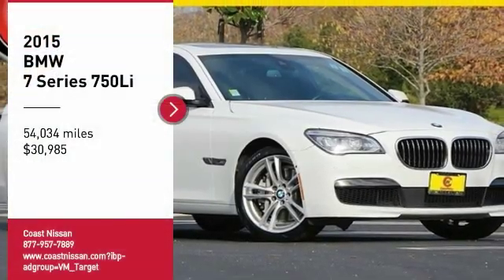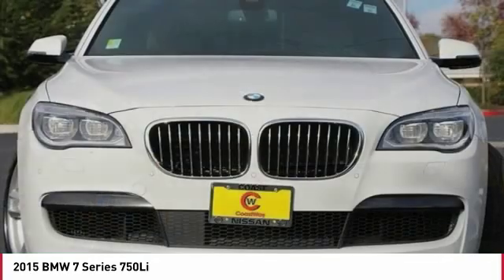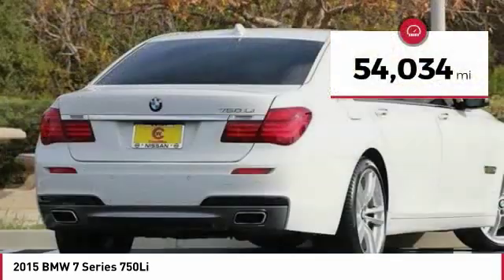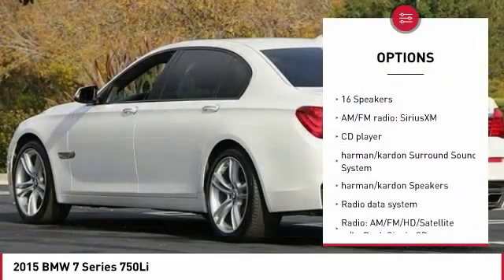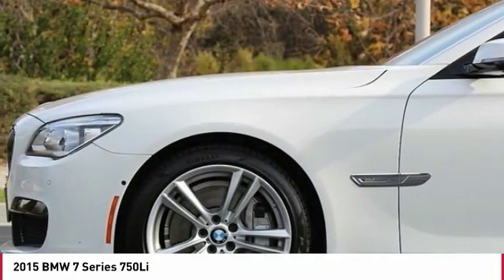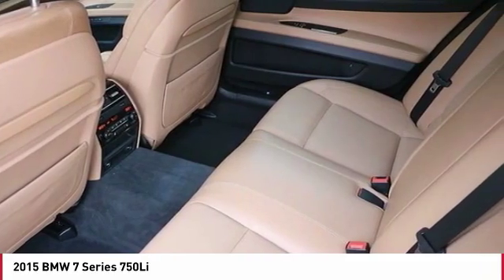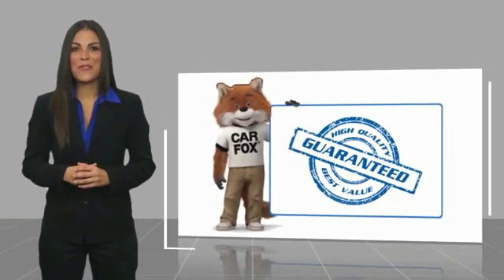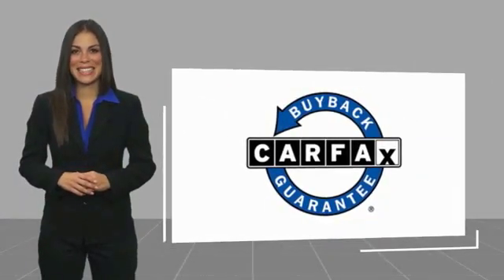2015 BMW 7 Series 2015 BMW 7 Series 750Li FOR SALE in San Luis Obispo, CA P2062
2015 BMW 7 Series 750Li

Coast Nissan
12150 Los Osos Valley Rd

White 2015 BMW 7 Series 750Li RWD 8-Speed Automatic 4.4L V8 32V Twin Turbocharged  San Luis Obispo, SLO, Arroyo Grande, Pismo Beach, Paso Robles, 93405, Recent Arrival!   Reviews:      Refined engines deliver relentless acceleration; newly available fuel-efficient diesel option; superb seat comfort; comprehensive technology. Source: Edmunds     Long list of standard features; cutting-edge technology; seductive style. Source: Edmunds     Powerful and fuel-efficient engines; engaging handling; upscale interior; hatchback-style utility. Source: Edmunds  Vehicle price and availability are subject to change without notice.